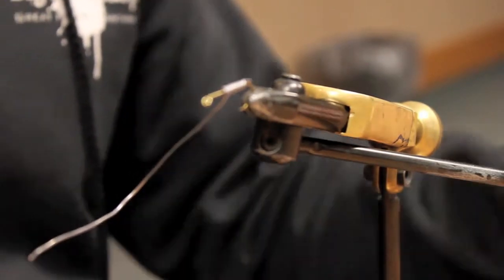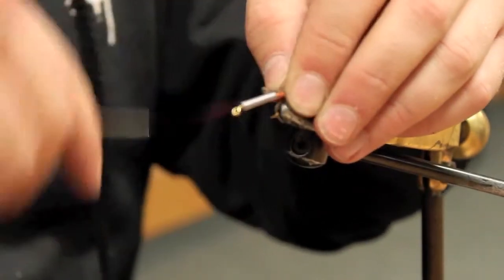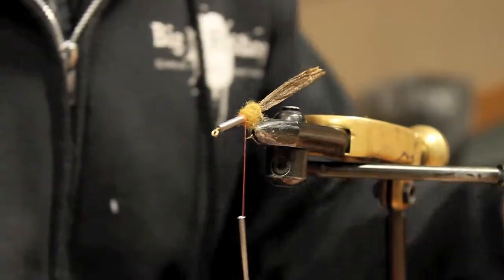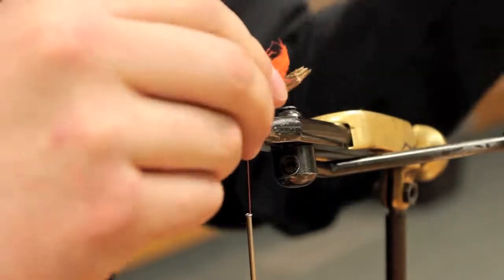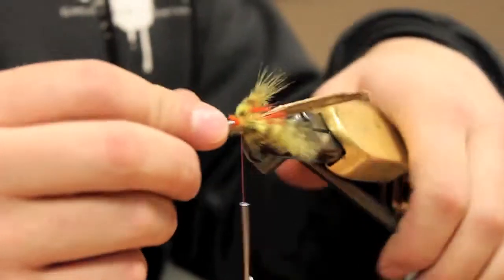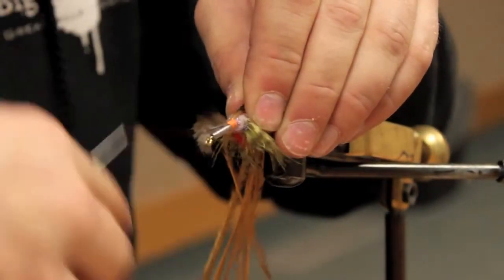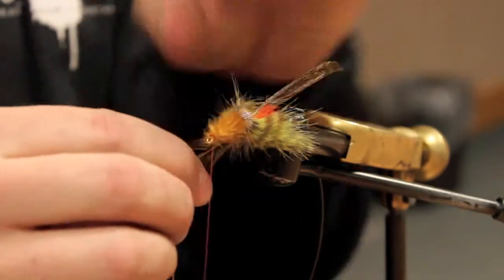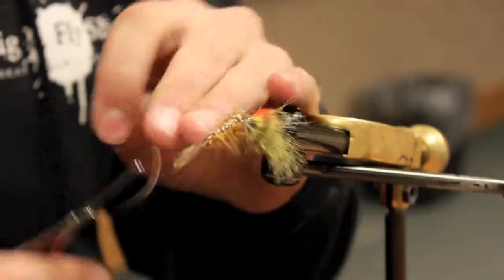Olsons Truckee Craw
Justin Olson has developed this amazing little crayfish pattern from fishing hard for big browns on the Truckee river and other near Reno, Nevada. Justin learned to tie from some of the best in the business working at the Reno Fly Shop the past few years with Dave Stanley, Mikey Wier, and Andy Burke and others who are all amazing tiers and fishermen. We are very excited about having Justin working here now at the Big R Fly Shop in Great Falls, MT.